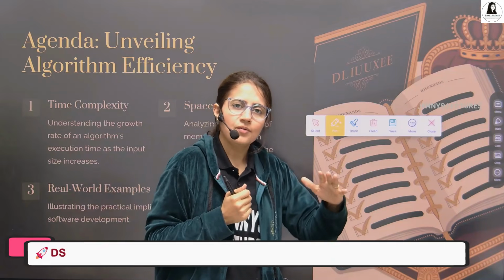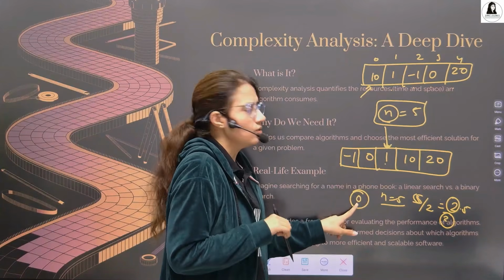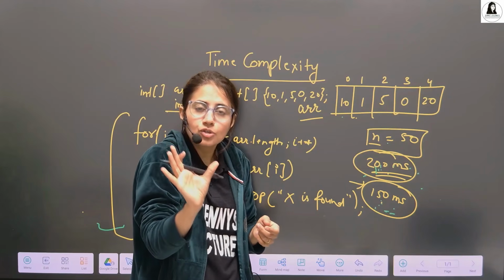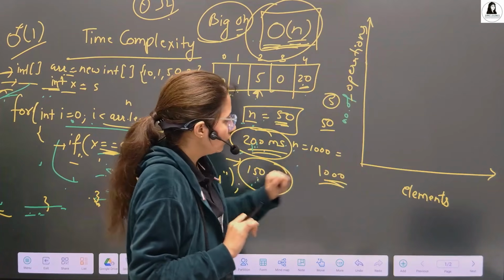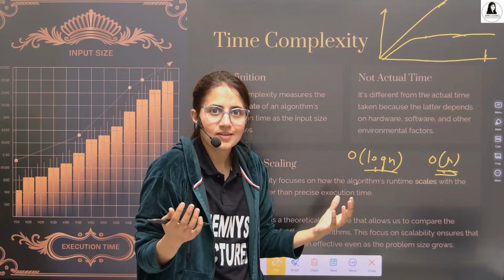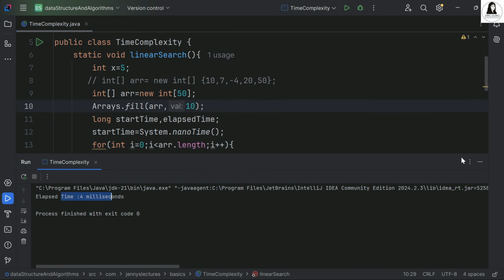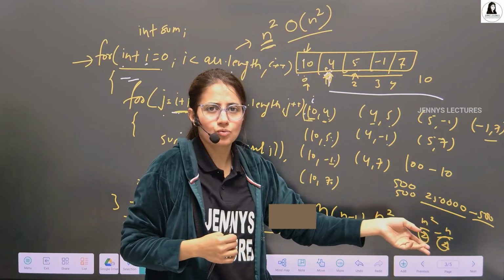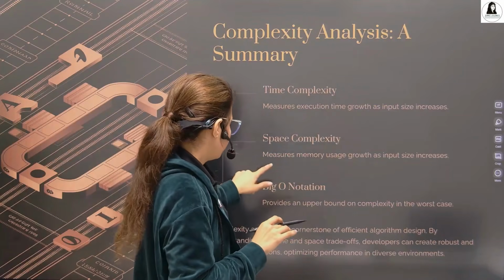Time and Space Complexity | DSA | Jenny's Lectures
In this Video you will Learn:

Big-O Notation (O(n), O(1), O(n²), etc.)
How to analyze your code like a pro

Perfect for beginners as well as those preparing for DSA interviews, competitive programming, or placement exams

This video is part of our full course: Mastering Data Structures and Algorithms with JAVA — perfect for beginners & intermediates.

• 📘 Java Programming:
1. “Head First Java" by Kathy Sierra
2. “Java: The Complete Reference" by Herbert Schildt 13E
3. “JAVA: A BEGINNER’S GUIDE”
4. “Effective Java" by Joshua Bloch
5. “Thinking in Java”